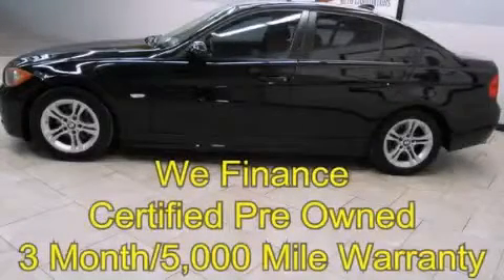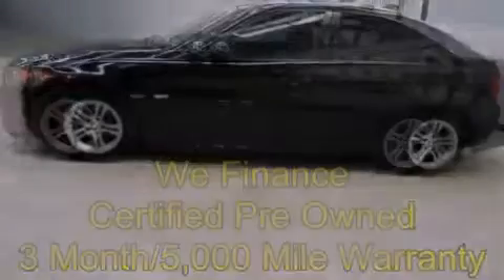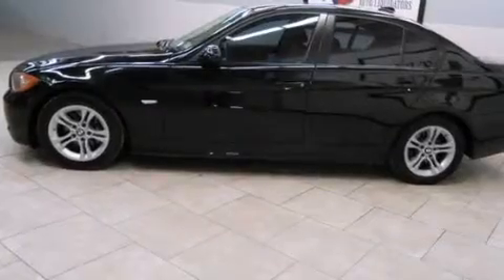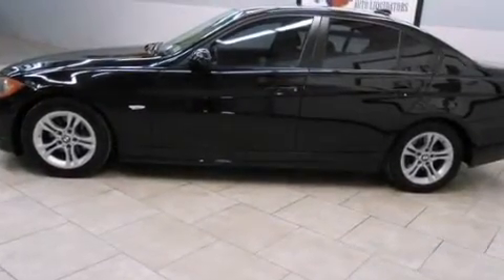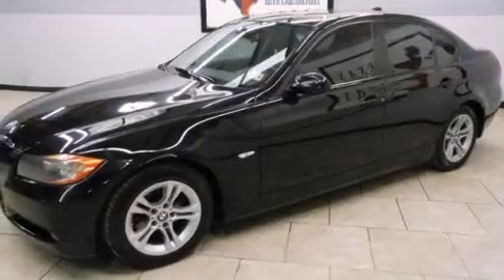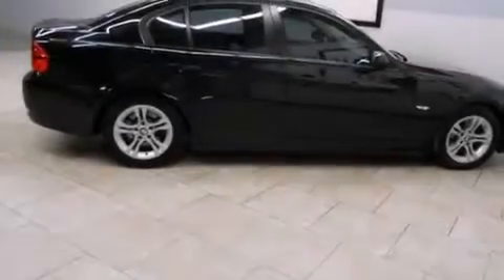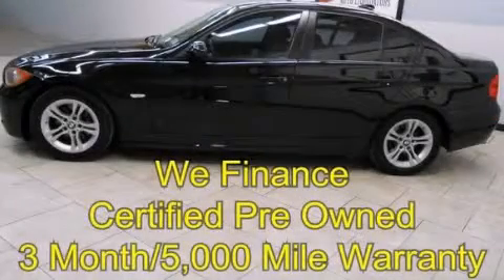Certified 2008 BMW 328i Sedan Dallas TX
Year : 2008
 Make : BMW
 Model : 328i
 Engine : 3.0L DOHC 24-Valve I6 Engine
 Trans . : Automatic
 Exterior : Black
 Miles : 112,017
 Interior : Black

 Pre-Owned 2008 BMW 328i Sedan Arlington TX